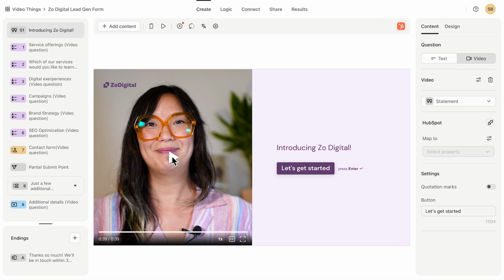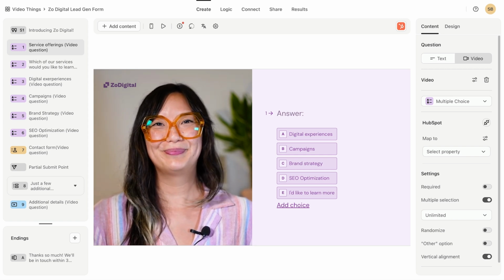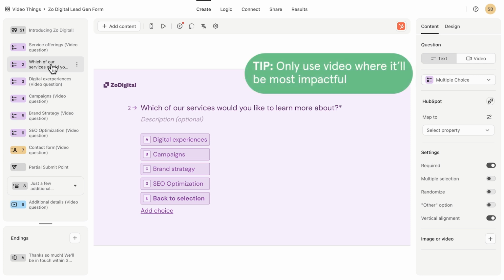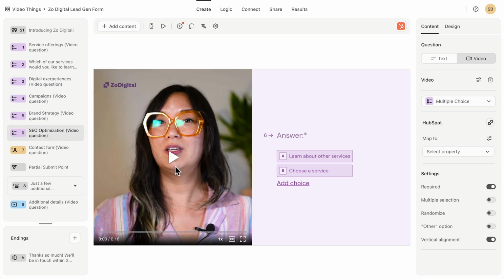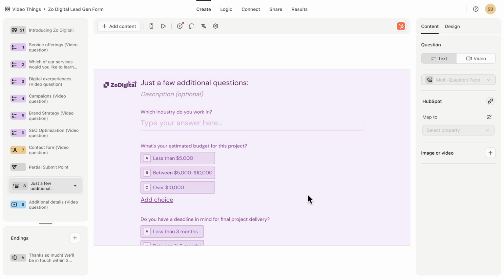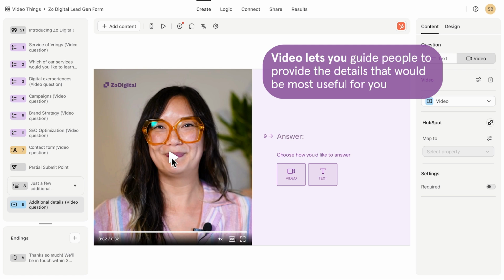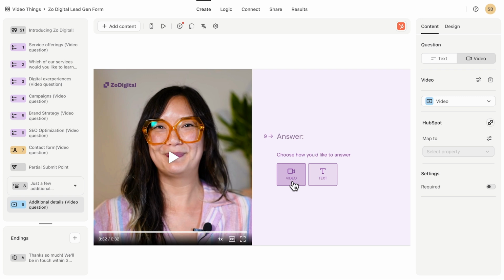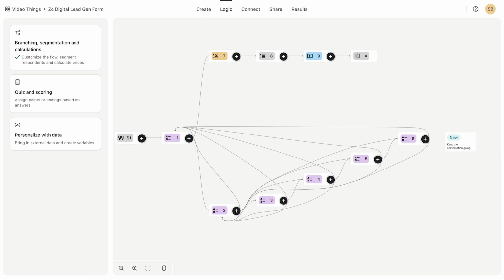Get MORE LEADS with a video form | Typeform Tips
If you want to engage your leads and get them to convert faster, there's no better way of doing that than with a video-based lead gen form. In this video, we'll go through the benefits of using video for lead gen, how to plan out your form and your videos, and show you what your video form could look like.

We'll also get some insights from Growth Strategist, designer, and video-form aficionado, Darnell Brown. Darnell has been using video forms on his landing page and in his lead gen forms, and he shares just how important video forms are for engaging his audience.

Finally, we'll walk through our very own video lead gen form created in Typeform, so that you can see what it looks like, and how you might create your own!

Chapters
00:00 - Intro
01:45 - Recap of Lead Generation
02:23 - Why video for lead gen? (with Darnell Brown)
05:13 - Planning your video form
07:43 - Walkthrough of a lead gen form with video
17:45 - Recap and next steps

Want to learn more about adding videos to your forms? Read these articles in our Help Center:

And if you want to get to know Typerfom a little better, you can: